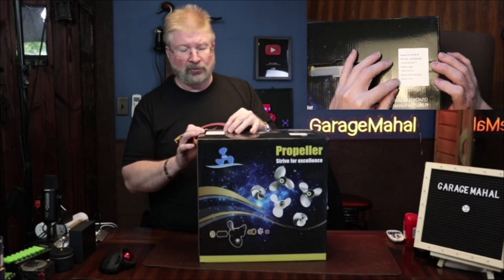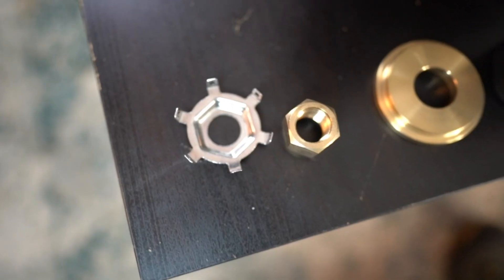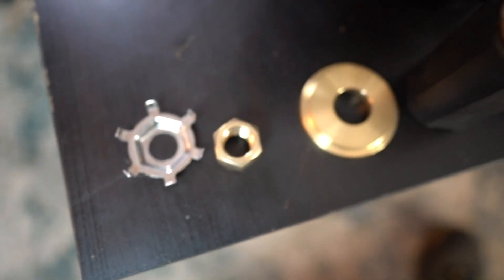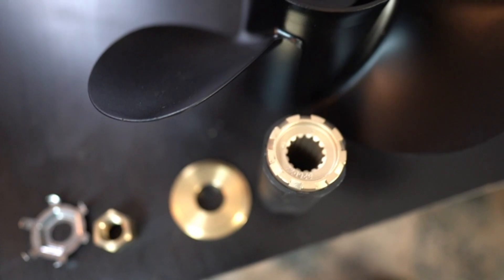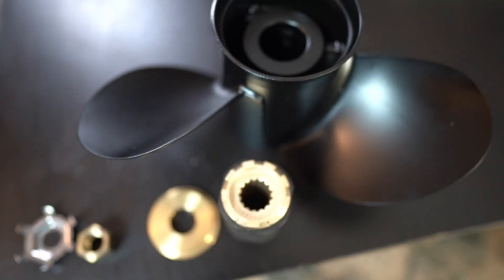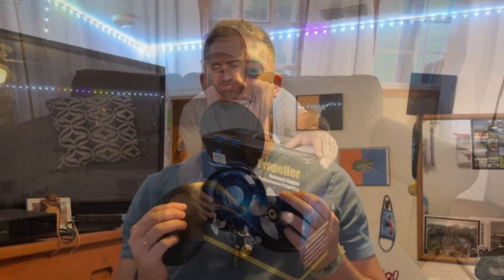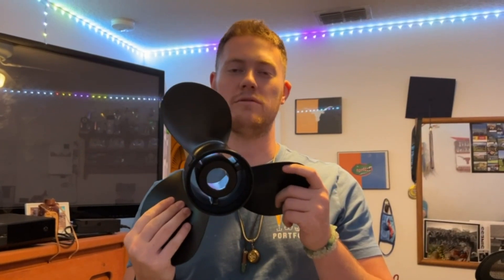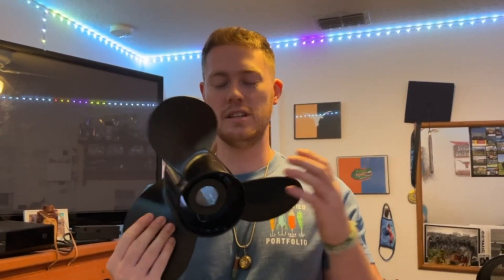VIF propeller unboxing video collection